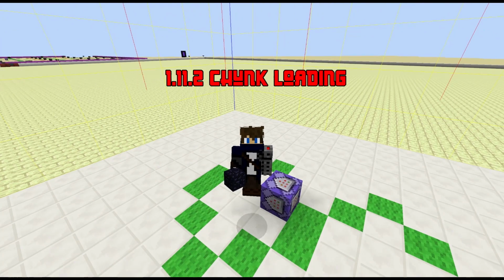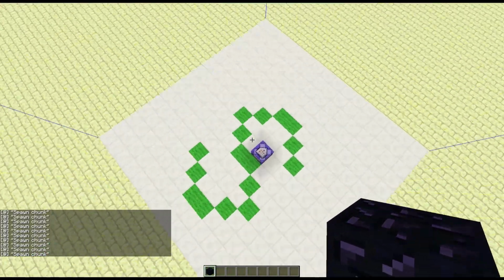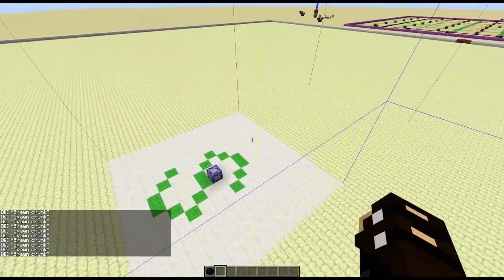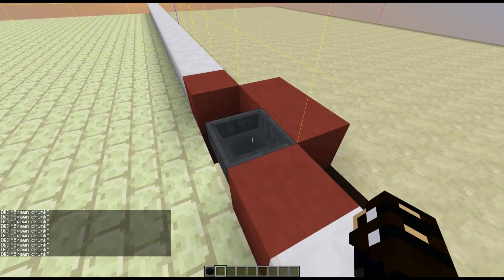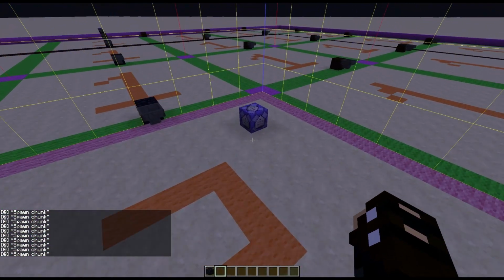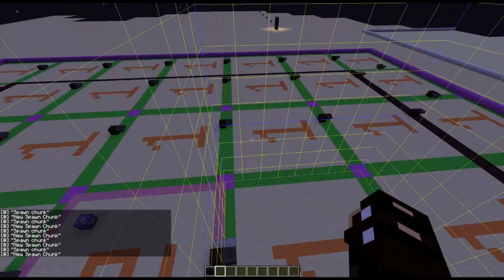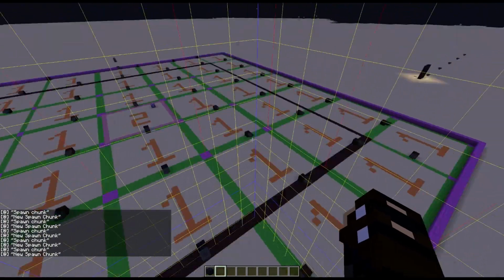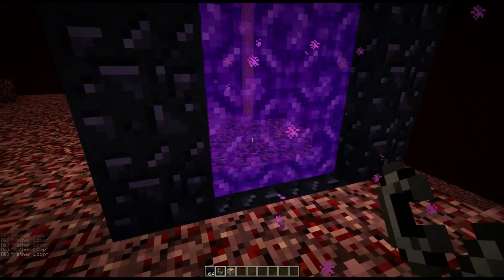Chunk Loading Tutorial [1.11.2 WORKING]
Hello everyone and welcome to another ZeroForge Tutorial! Today! Chunk Loading is an essential part to massive automation and farm building.

Make sure to check out the Pixelite Twitter as well!